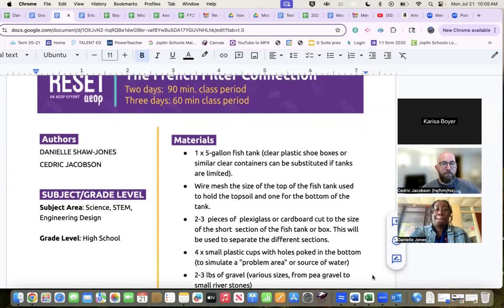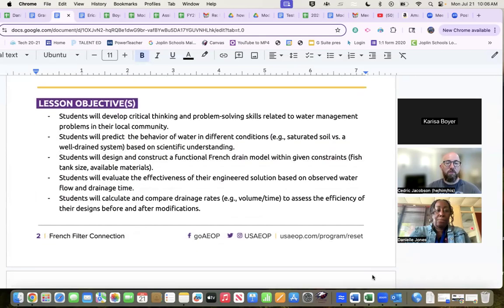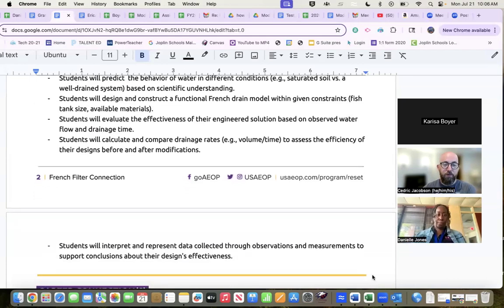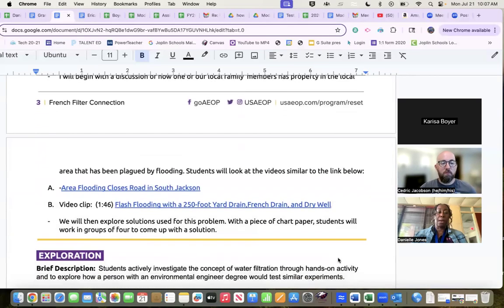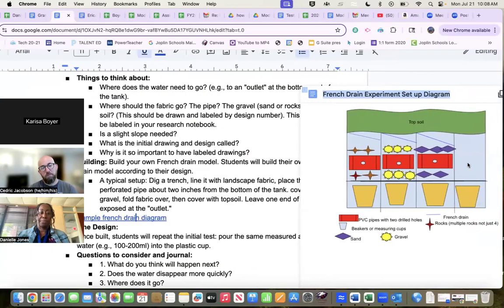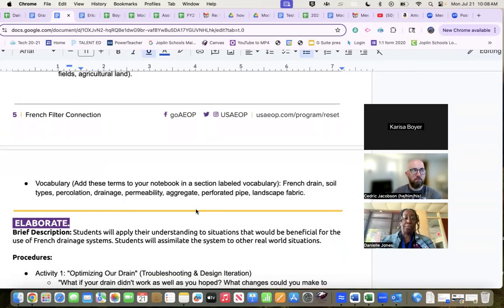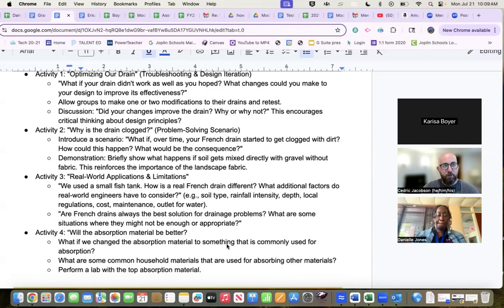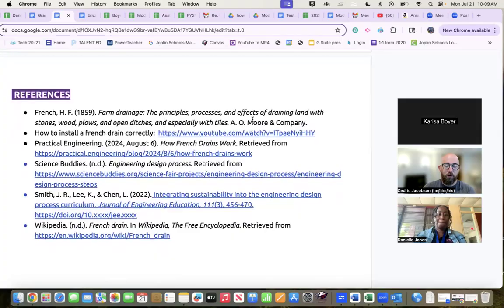French Filter Connection Unit Plan Explanation Video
The purpose of this unit plan is to develop critical thinking and problem-solving skills related to water management problems in their local community.  Students will predict the behavior of water in different conditions (e.g., saturated soil vs. a well-drained system) based on scientific understanding.  Students will also design and construct a functional French drain model within given constraints (fish tank size, available materials).  Students will evaluate the effectiveness of their engineered solution based on observed water flow and drainage time, calculate and compare drainage rates (e.g., volume/time) to assess the efficiency of their designs before and after modifications, and interpret and represent data collected through observations and measurements to support conclusions about their design's effectiveness.